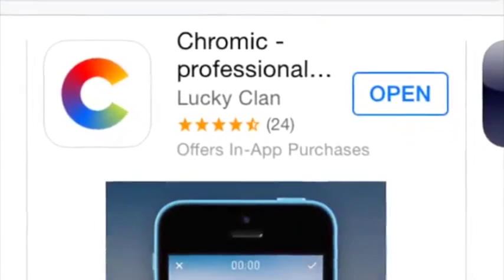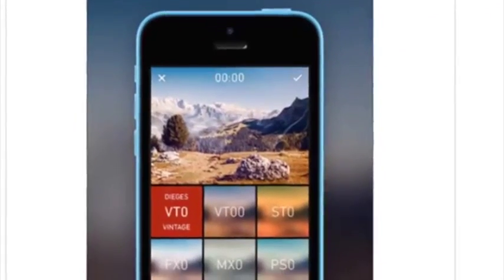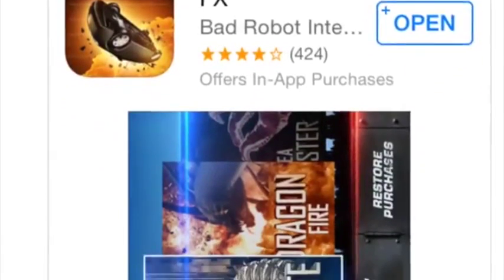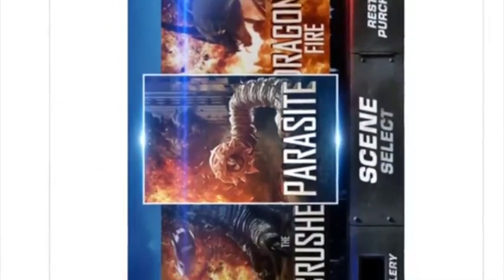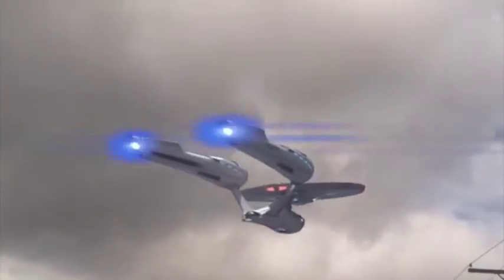ACKSFLICKS EP 8 2014 -How to Make Movies on your iPhone!